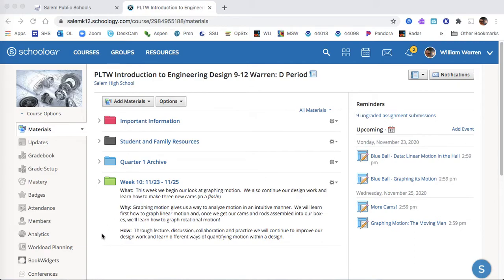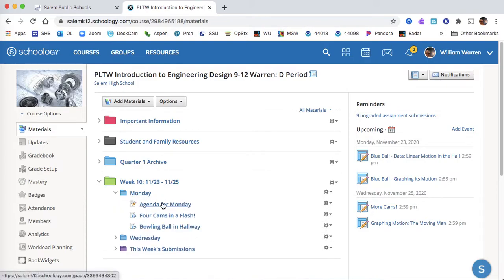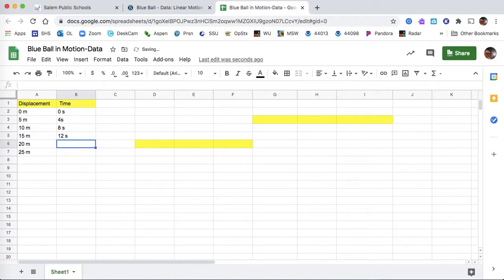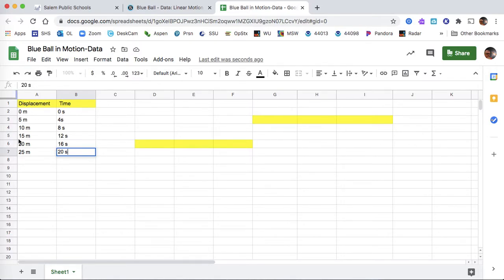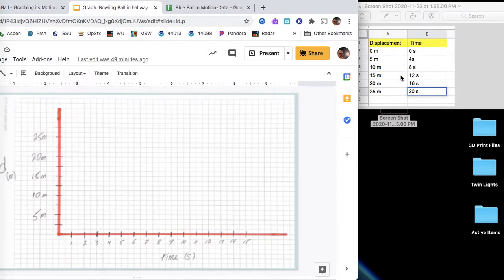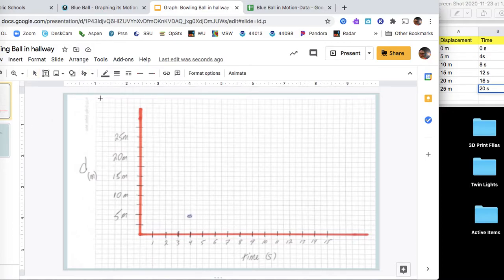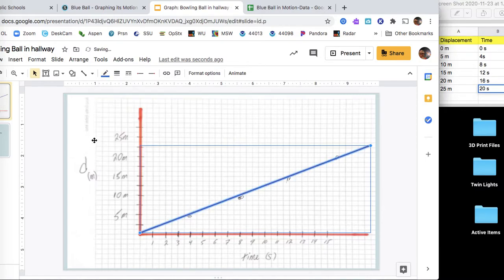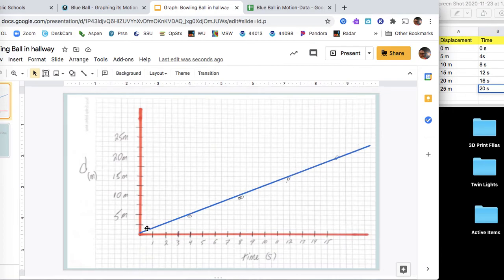Bowling Ball Graphing Exercise